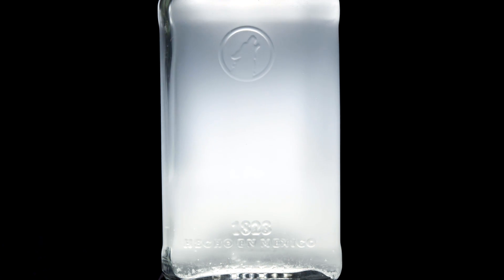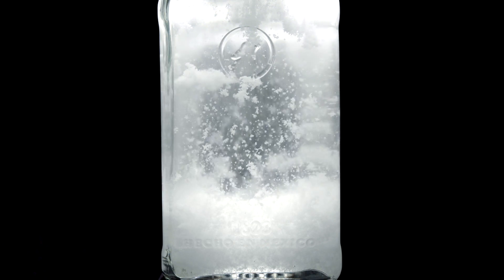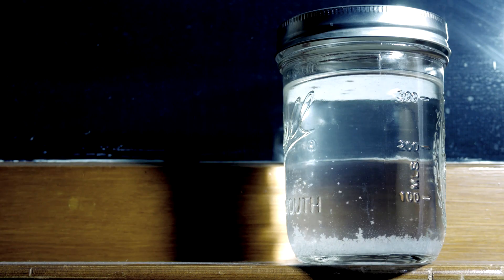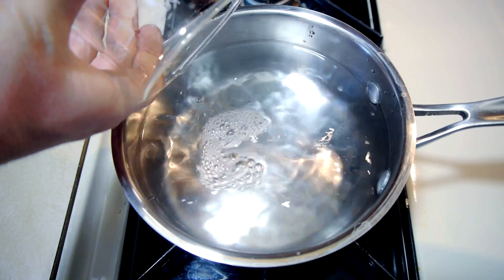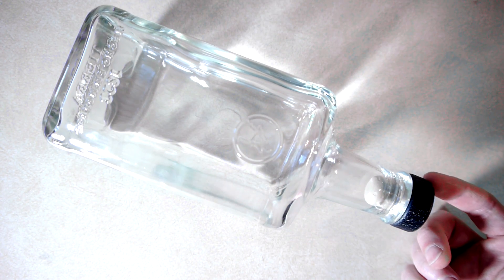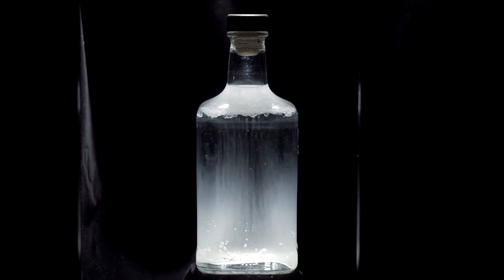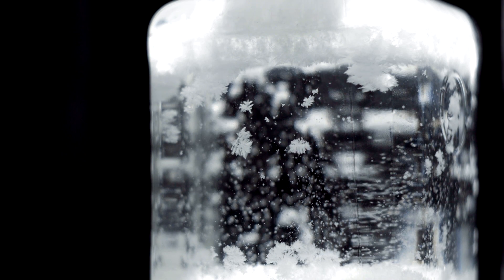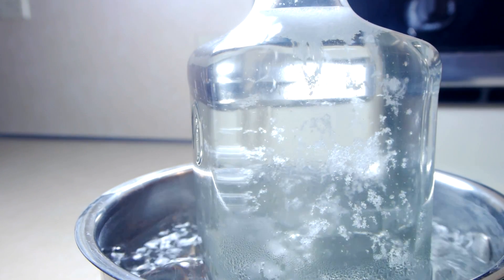How To Make A Storm Glass - NEW VERSION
For New Years this year I thought I'd make myself a new storm glass. You can read about how these devices were used to predict the weather

In large part to all of you I have a new camera on the way that will be an upgrade to my GH2 that I have been filming with since 2012.